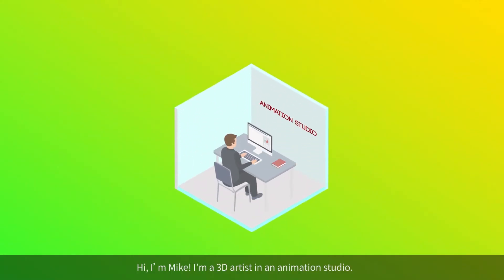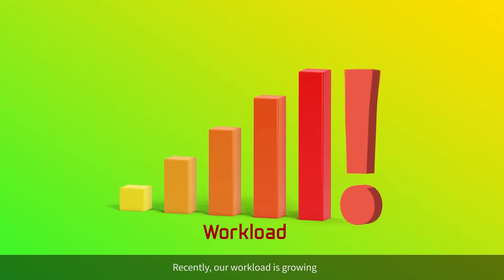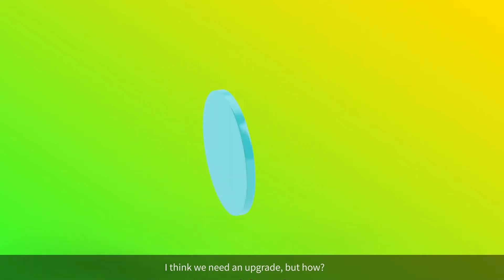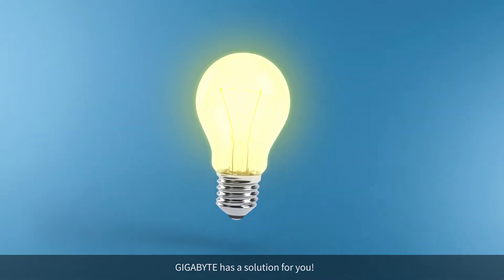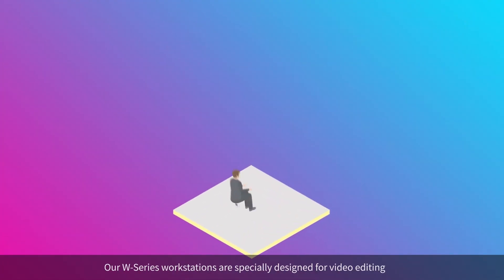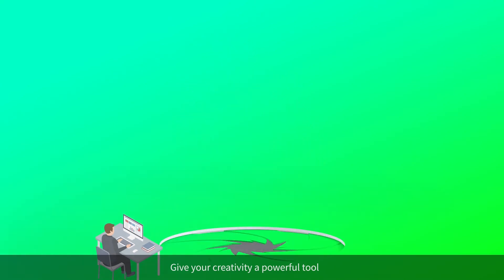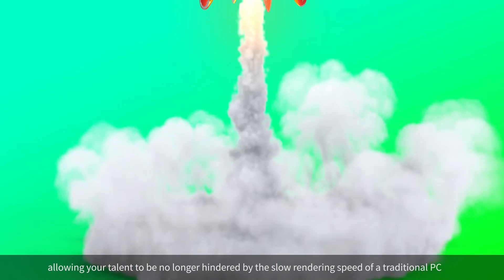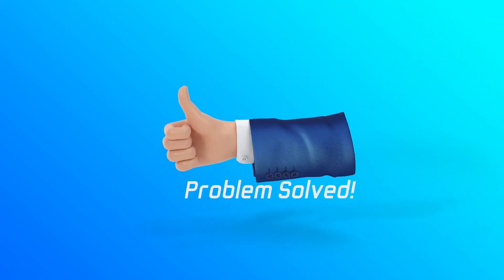[Server 101] W-series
See who would need workstations and how do our W-series workstations help Mike!

GIGABYTE Server supplies the most competitive, precision engineered servers on the market. With almost 20 years'​ track record of working closely with the biggest names in the data center industry, GIGABYTE has built extensive experience in developing leading-edge technology products for diverse market segments.